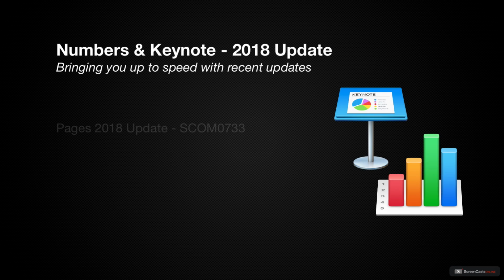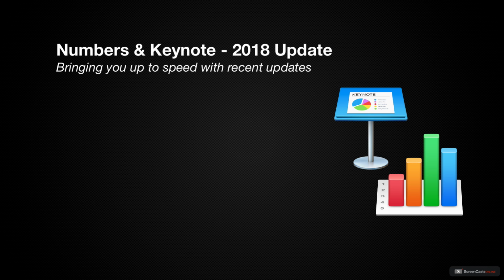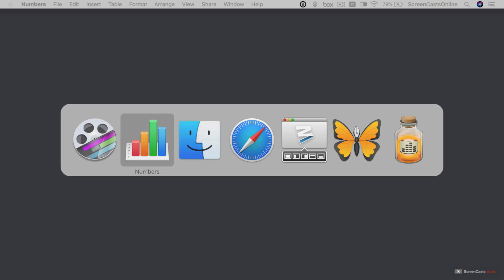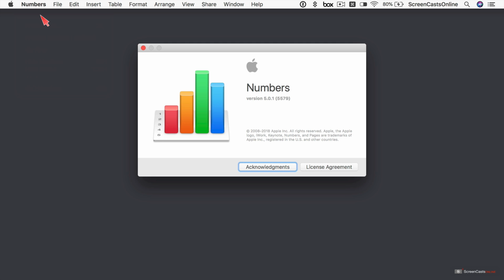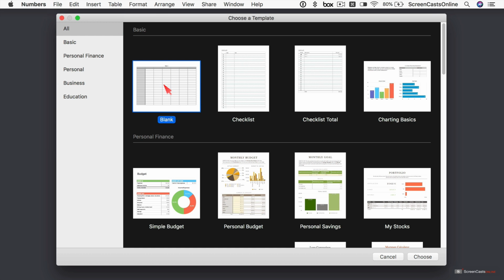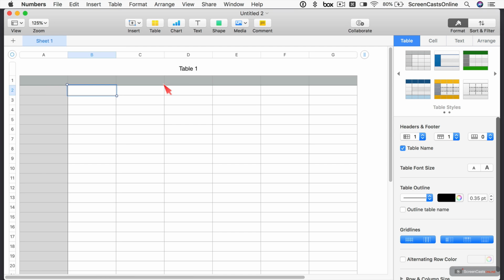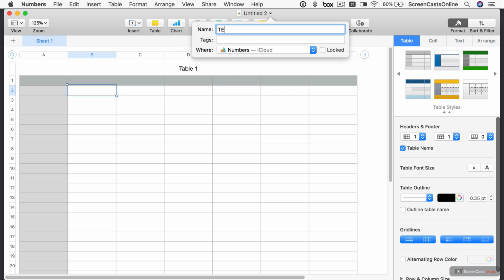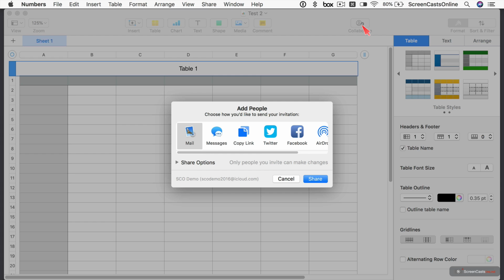SCOM0743 - Numbers & Keynote - 2018 Update - Preview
Following on from the recent [Pages 2018 update tutorial] Don explores in this week's tutorial the 2018 updates to Numbers and Keynote, Apple's spreadsheet and presentation applications.

**Numbers**

As Apple have rewritten all of the iWork applications with the same code base, many of the new features are present in all three applications. With Numbers, some specific improvements have been made to controlling the import of external files on both the Mac and iOS, as well as some long-overdue enhancements to sorting and filtering in the iOS version.

**Keynote**

The Mac version of Keynote receives all of the standard updates delivered with Pages and Numbers including new shapes, image galleries and collaboration, and more. Most notable however is the addition of Apple Pencil support in the iOS version, along with the ability to animate line drawings on your slides. No Apple Pencil? Then you can use your finger!

* Numbers - macOS - Collaboration
* Numbers - macOS - Image Gallery
* Numbers - macOS - Donut Charts
* Numbers - macOS - Import Settings
* Numbers - iOS - Collaboration
* Numbers - iOS - Drawing
* Numbers - iOS - Import Settings
* Numbers - iOS - Filter & Sort
* Keynote - macOS
* Keynote - iOS - Line Draw
* Keynote - macOS - Line Draw